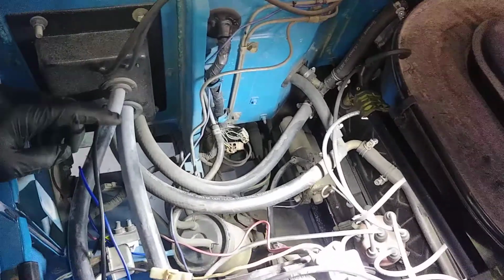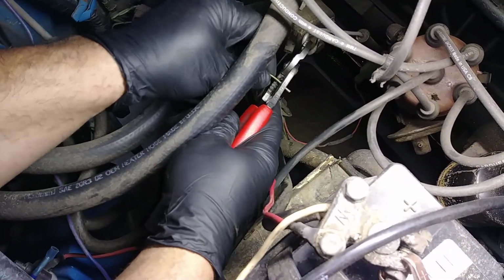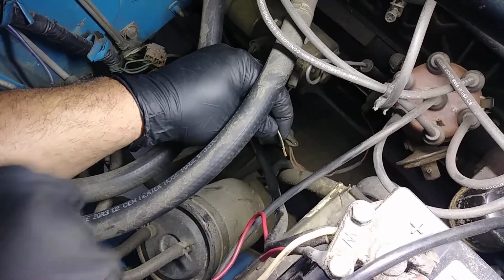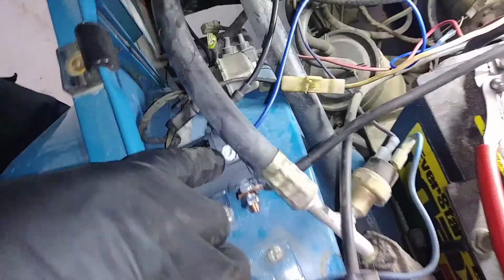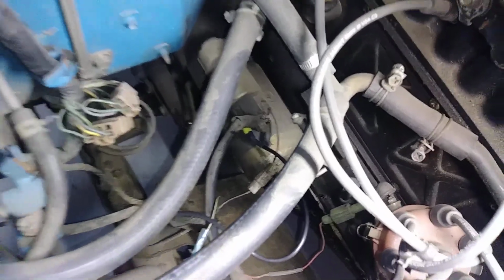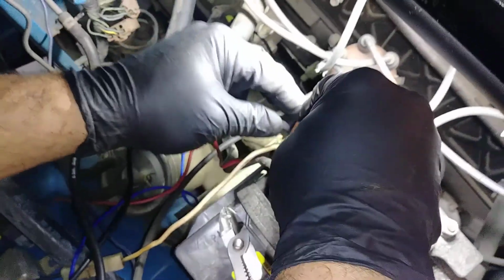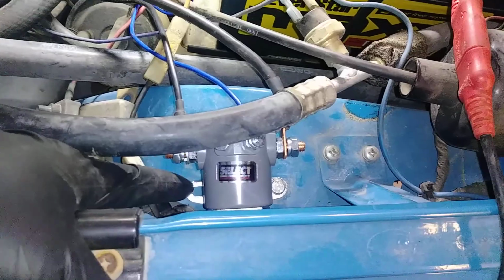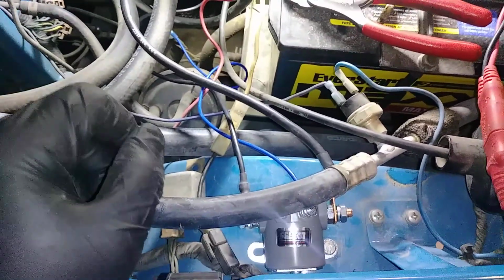FJ40 Auxilary starter solenoid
How to install our kit that elimiates  voltage drop through original starter wire harness